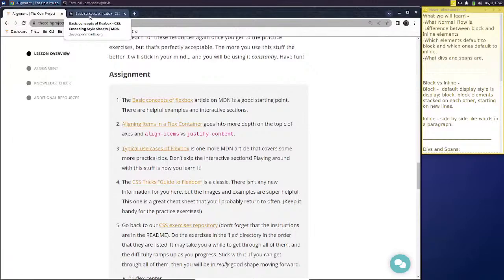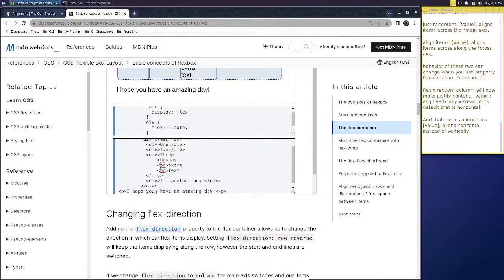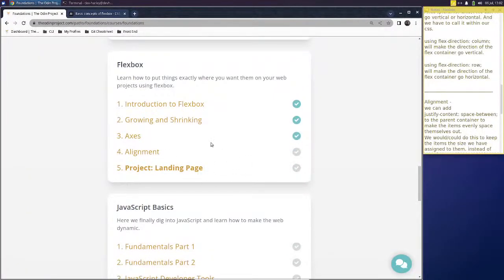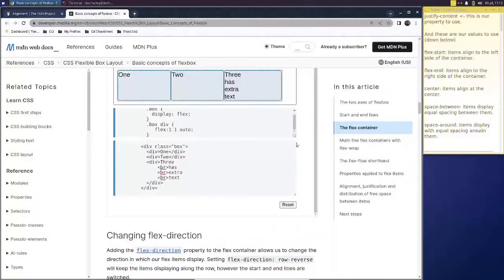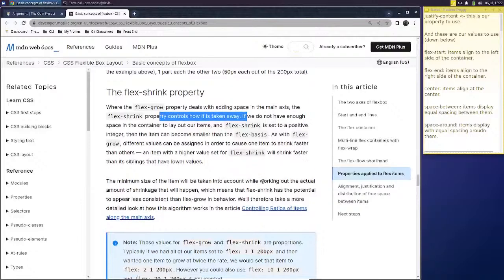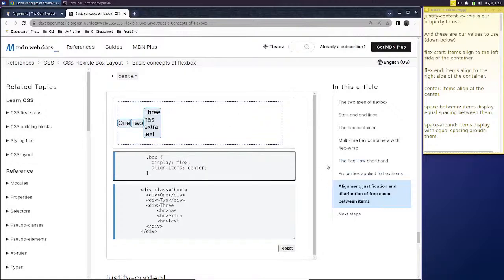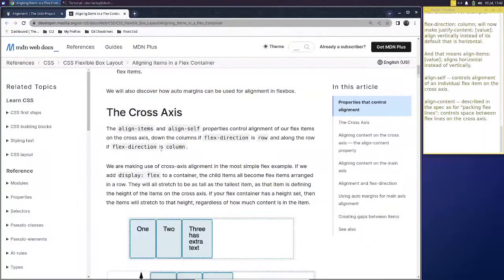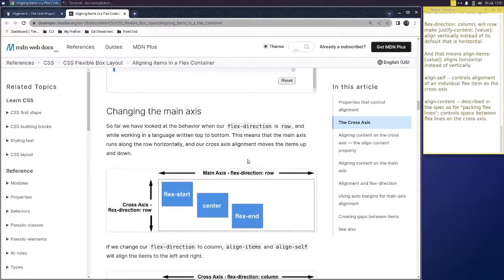The Odin Project - Self-Taught Journey HTML & CSS Pt.19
Learning about Flexbox! :D

Hi All! I'm Harley, and this is going to be the start of my journey to becoming a full-stack web developer. This a what I truly want to accomplish in life. I'm 25 years young, and I want to change my career path to something I know I want to do, and be happy doing it. I love computers, I love computer programs, and I love problem-solving and building things. I want to make these streams/videos to maybe get a group of self-taught or wanting to learn individuals that want to grow and become professional programmers in the near future.